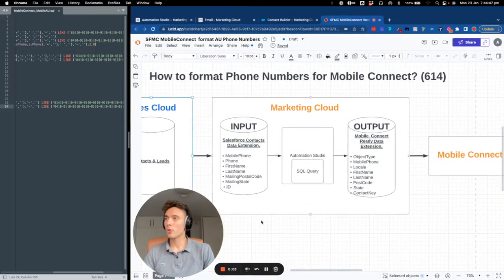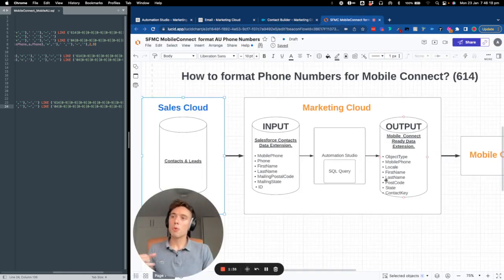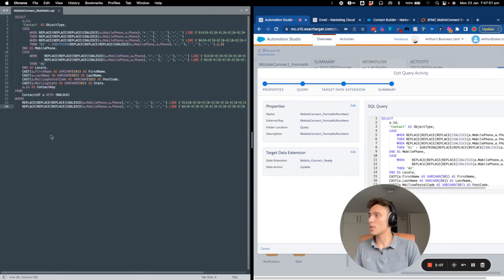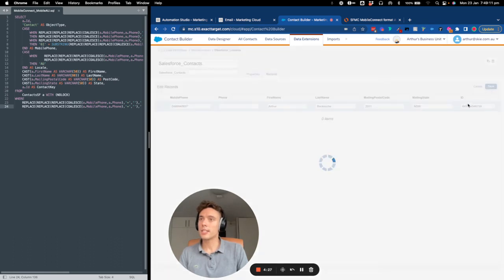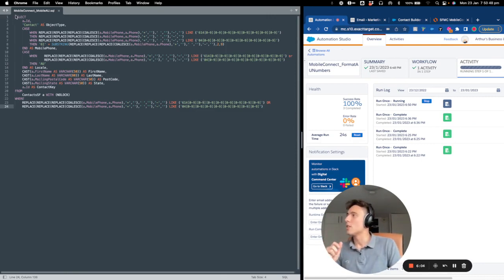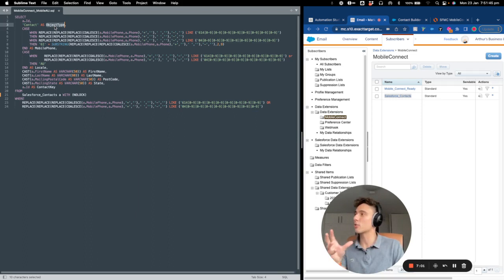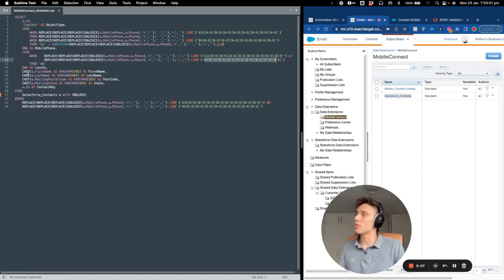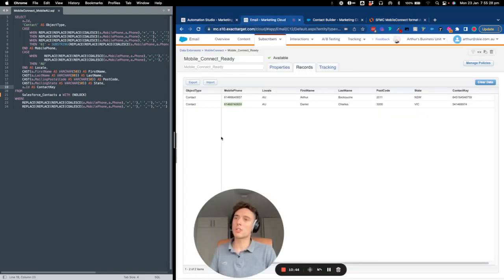Salesforce Marketing Cloud Format Mobile Number for Australia with SQL and Automation Studio.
Did you know that Mobile Studio has exact mobile number format requirements such as:

- no proceeding + symbol

- country code (i.e. for Australia: 61)

- mobile number with no spaces

- no proceeding 0 on the mobile number (i.e. not 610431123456)

In this short video, we will learn how to create an SQL Automation in SFMC to transform mobile numbers into the format accepted by Mobile Studio (i.e. 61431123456).

P.S: MobileStudio is a Salesforce Marketing Cloud feature that helps you reach customers by personalising your mobile messaging with SMS marketing.